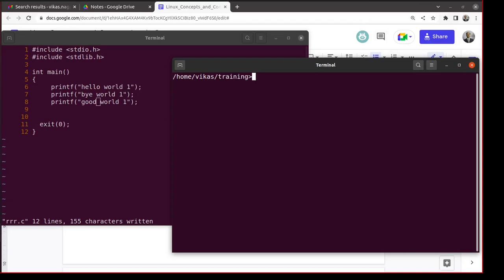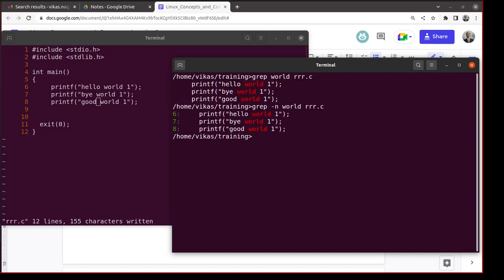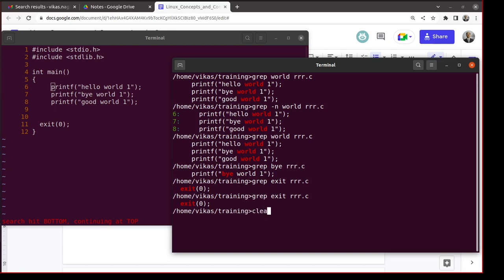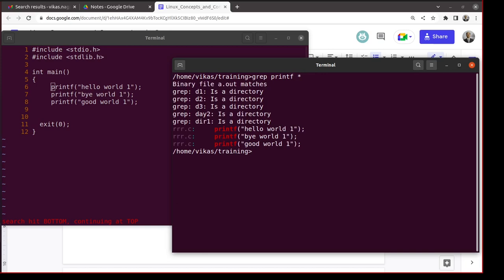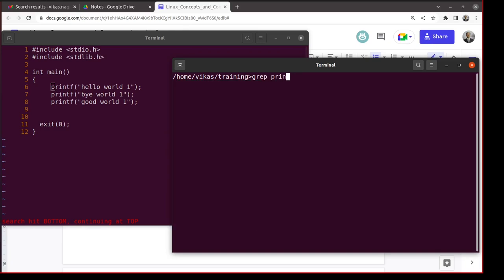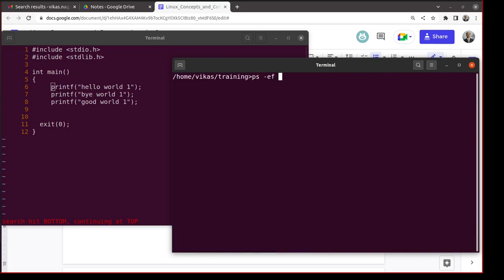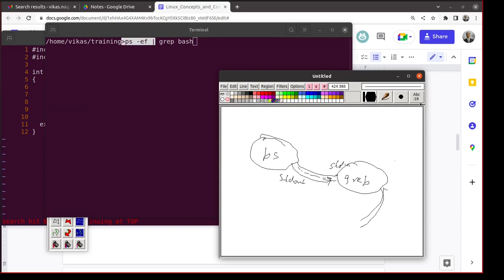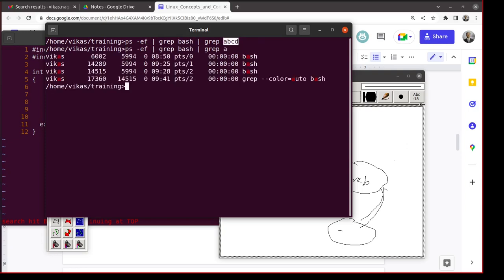grep and pipe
This video introduces grep command which can be used to search for simple strings or patterns in one or more files.
It also explains the concept of pipe, where output of one Linux command is connected with input of another command.